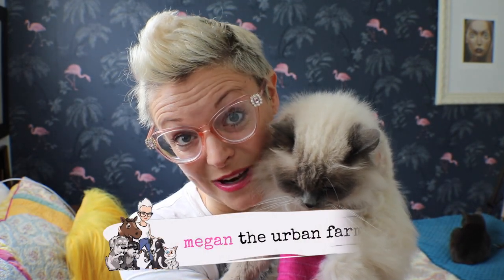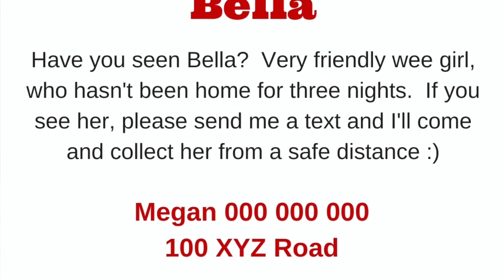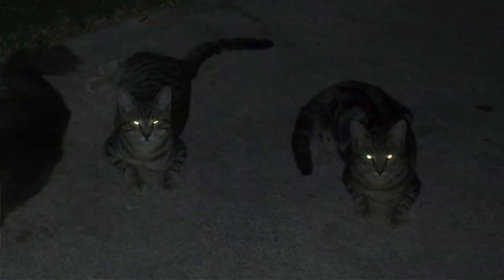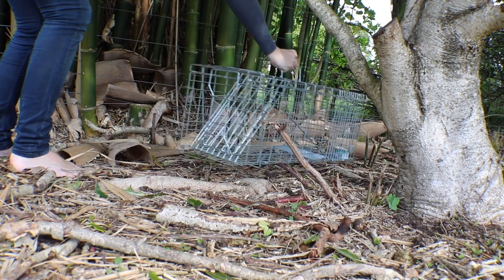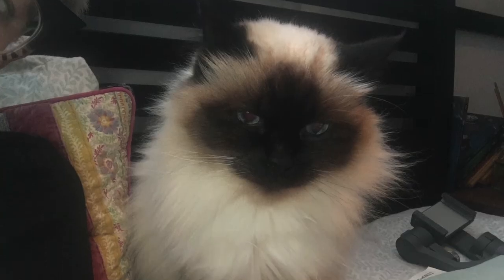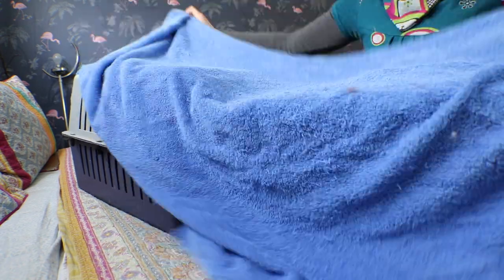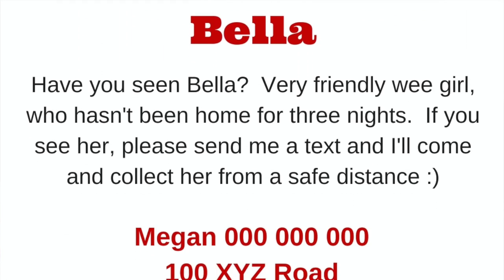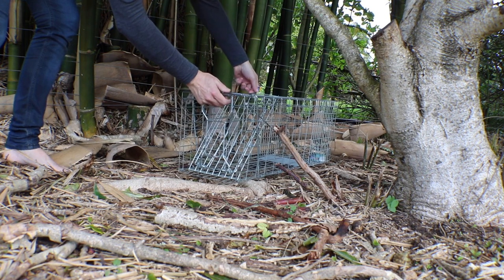Episode 21: How to Find a Lost Cat - A Pet Detective's Guide to Finding Bella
Did you know a whopping 1 in 3 pets go missing?  I previously worked full-time as a Certified Pet Detective, but that doesn't stop my own pets from going missing from time to time.  In today's video I'm sharing the story of how Bella went missing shortly after she came to live with us, and I show you the tools I used to figure out where she was, and bring her home safely.